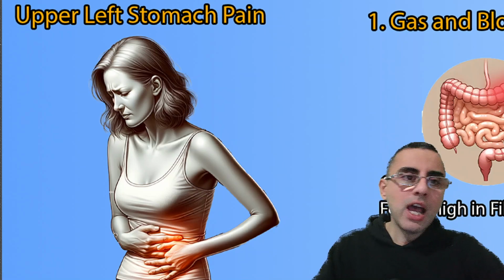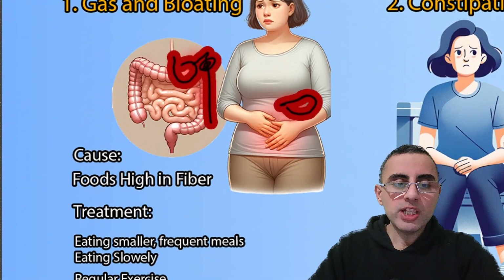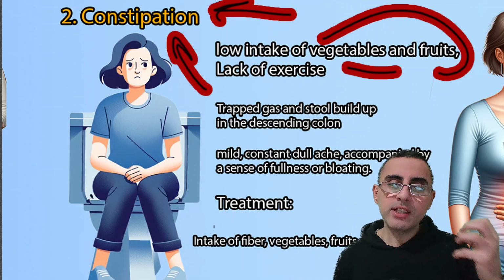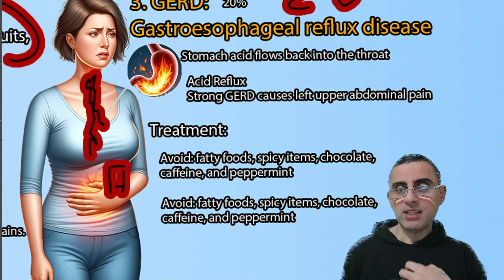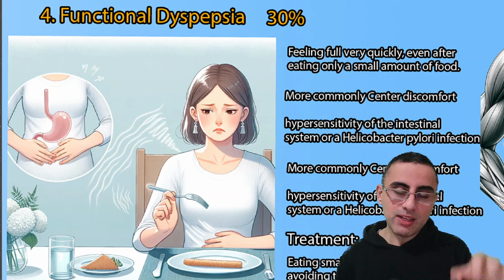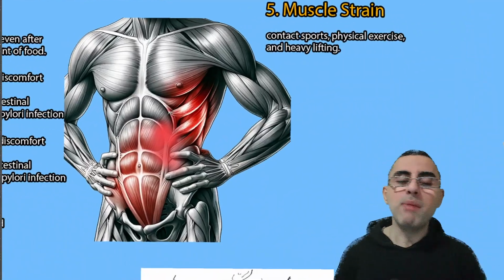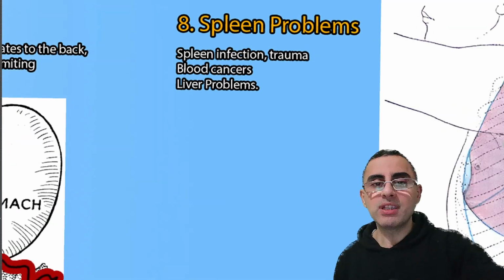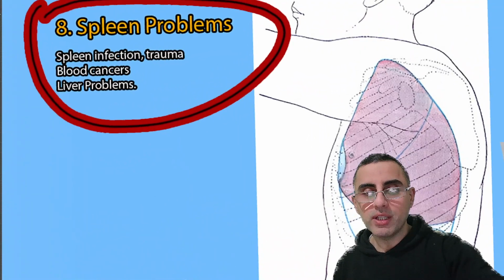Upper left stomach pain; Top 9 Causes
Gas and bloating are the most common causes of upper left abdominal pain.
High-fiber foods like beans, lentils, and fruits can lead to gas formation.
Eating smaller, frequent meals and introducing fiber-rich foods gradually can help reduce bloating.
Constipation affects 16% of the global population, especially older adults.
Low intake of vegetables and fruits, lack of exercise, and ignoring the urge for bowel movements contribute to constipation.
GERD, or acid reflux, is an extremely common condition affecting 20% of the Western population.
Acid reflux can cause pain to radiate to the left upper abdomen due to nerve connections.
Elevating the head of the bed and avoiding trigger foods are key in managing acid reflux.
Functional dyspepsia, affecting 30% of the population, leads to early fullness and sometimes pain on the left side.
Muscle strain from physical activities can cause left upper abdominal pain.
Gastritis and peptic ulcers can potentially cause left abdominal pain.
Pancreatitis, a severe and potentially emergency condition, can cause pain that radiates to the back.
Spleen problems, including inflammation and enlargement, can lead to left abdominal pain.
Significant spleen enlargement or rupture is an emergency situation.
Left kidney problems typically cause pain in the left side and back, distinct from other types of abdominal pain.